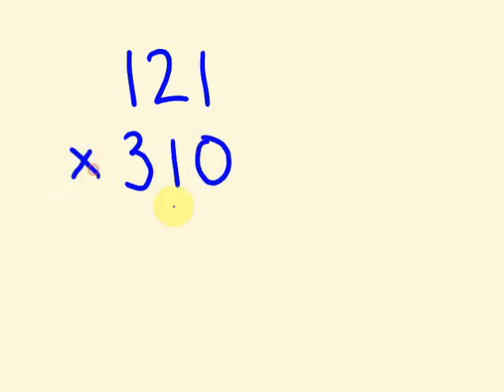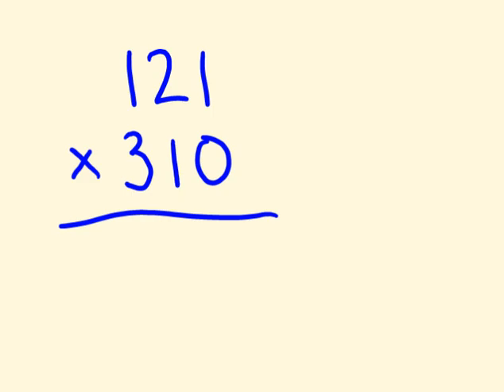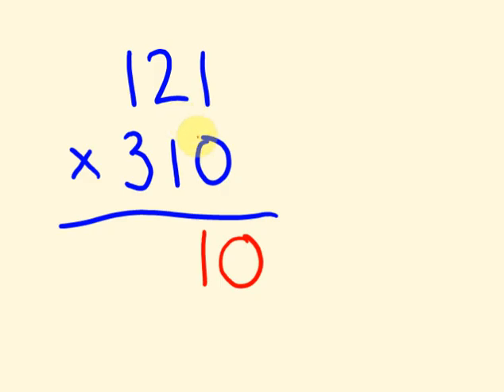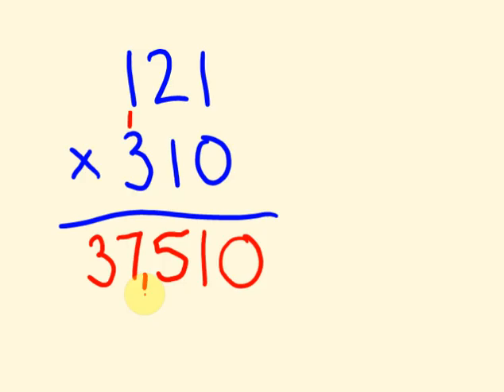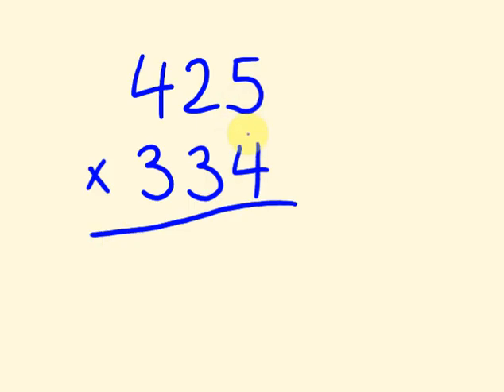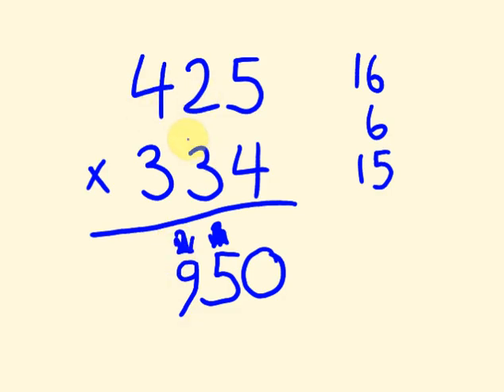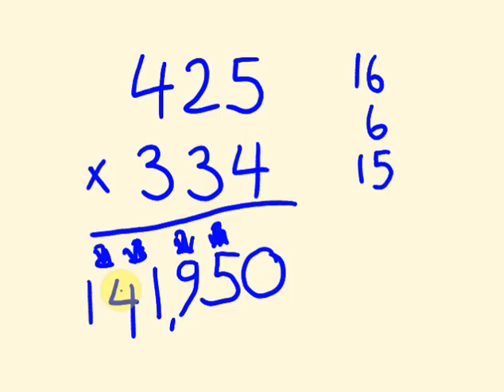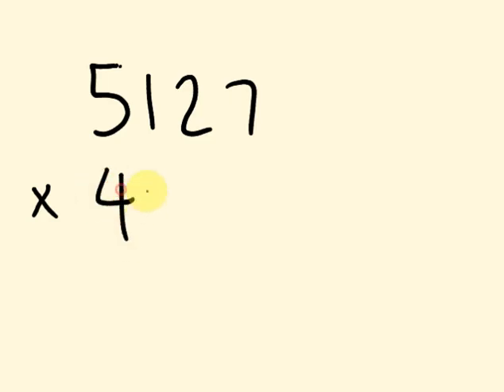Fast Math Tricks - How to multiply 3 digit numbers - the fast way!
How to multiply 3 digit numbers numbers - calculating the fast way!
Using this math trick for fast calculation you will be able to multiply any pair of  three digit numbers with each other  faster than you ever imagined.   Become a math genius in no time at all using vedic maths!